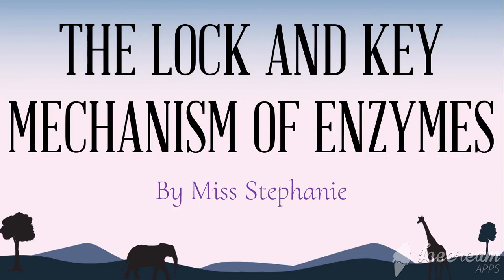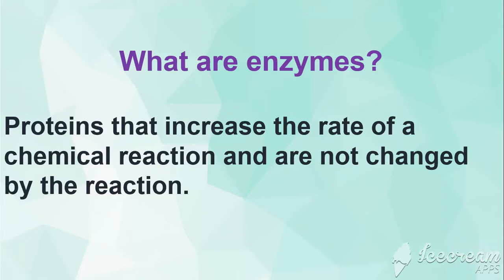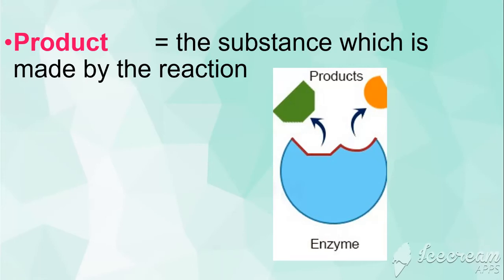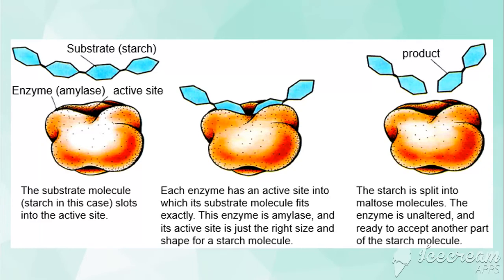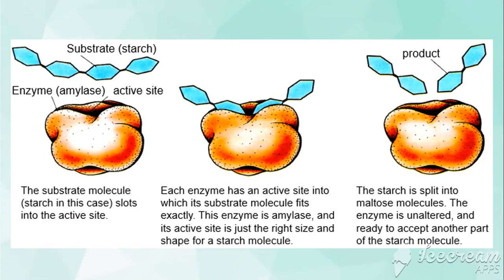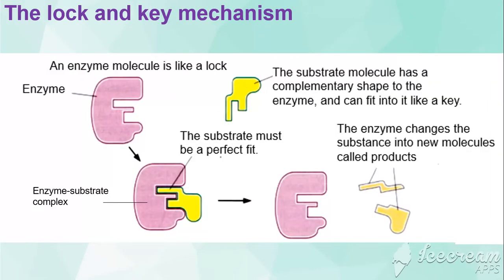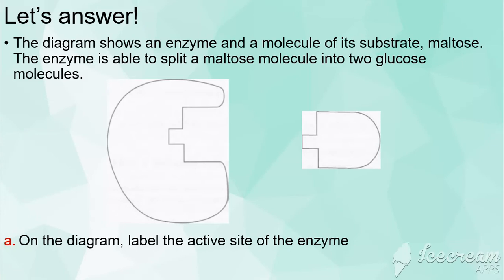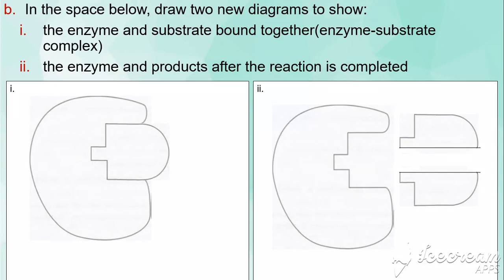The lock and key mechanism of enzymes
IGCSE Biology - Year 10